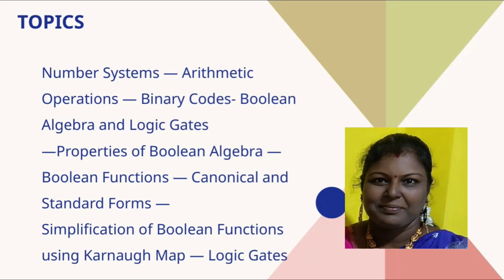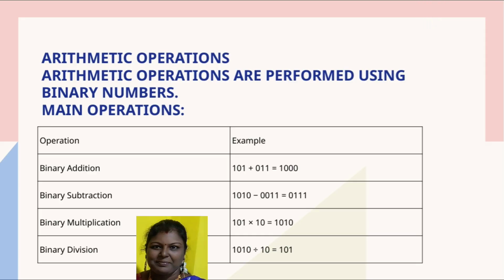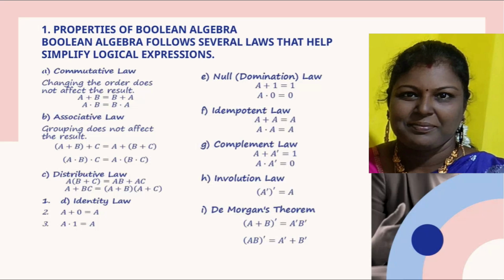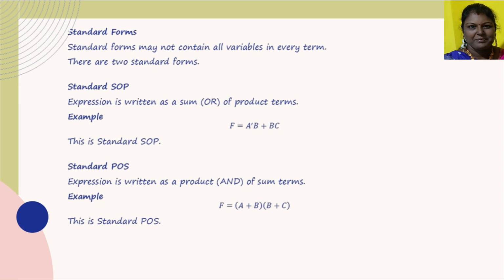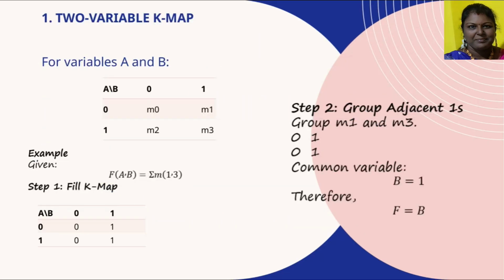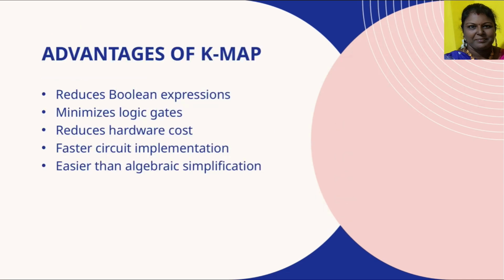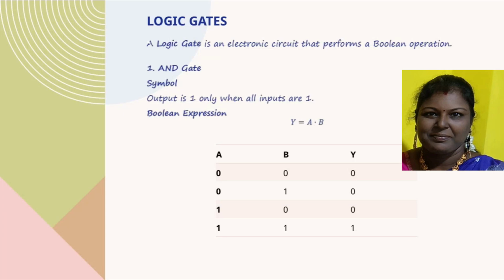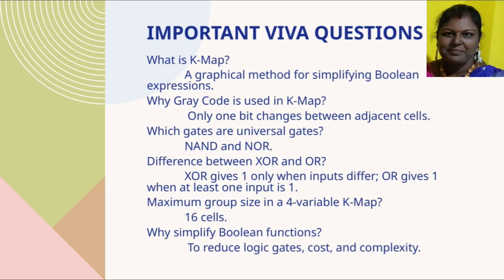DPCO Unit 1 Part 2 K - Map